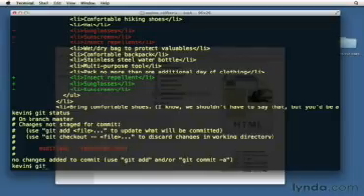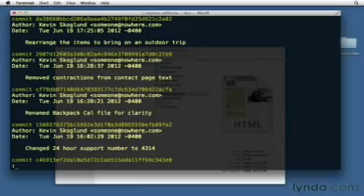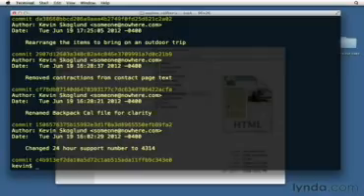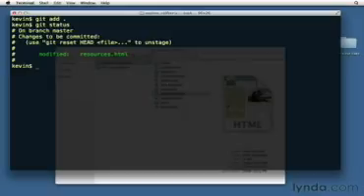10022207_08_SC11_mixedreset7_8